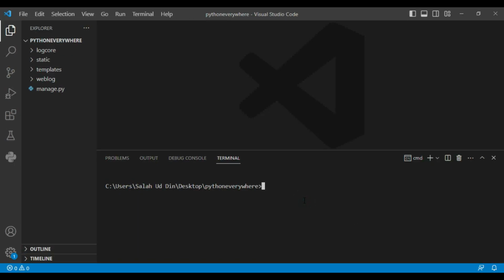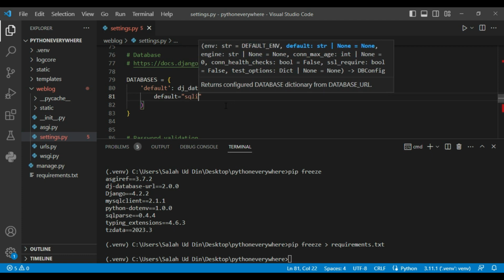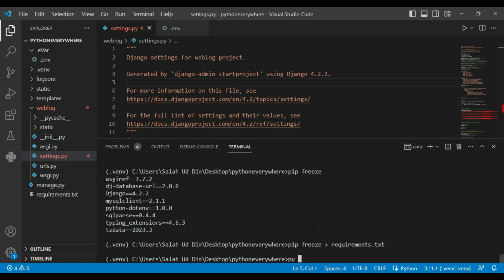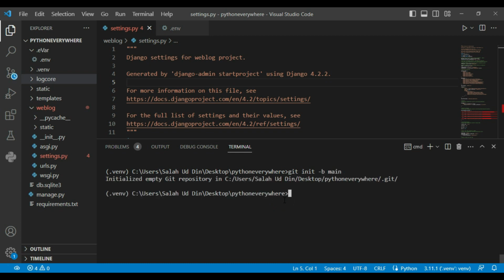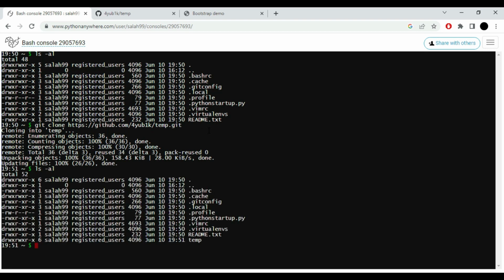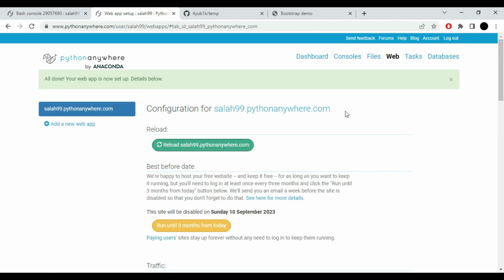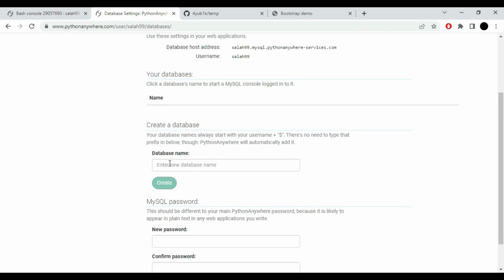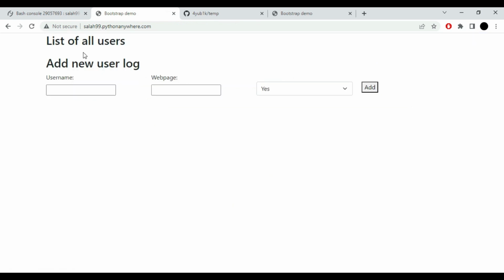[FREE] How to Deploy Django & MySQL to PythonAnywhere.com from GitHub repo.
Python

Video contains:
-- Create and Initialize GIT repo.
-- Update Django Settings.py
-- Create .env
-- Configure environment variables.
-- Push Code to GitHub
-- Clone & setup project using BASH
-- Setup the Pythonanywhere WEB ✌

PythonAnywhere free details:
"A limited account with one web app at your-username.pythonanywhere.com, restricted outbound Internet access from your apps, low CPU/bandwidth, no IPython/Jupyter notebook support."
But still you can use it for testing or show casing your projects.

Django:
is a free and open-source, Python-based web framework that follows the model–template–views (MTV) architectural pattern. It is maintained by the Django Software Foundation (DSF), an independent organization established in the US as a 501(c)(3) non-profit.

Django's primary goal is to ease the creation of complex, database-driven websites. The framework emphasizes reusability and "pluggability" of components, less code, low coupling, rapid development, and the principle of don't repeat yourself. Python is used throughout, even for settings, files, and data models. Django also provides an optional administrative create, read, update and delete interface that is generated dynamically through introspection and configured via admin models.

Some well-known sites that use Django include Instagram, Mozilla, Disqus, Bitbucket, Nextdoor and Clubhouse.

GitHub:
is a platform and cloud-based service for software development and version control using Git, allowing developers to store and manage their code. It provides the distributed version control of Git plus access control, bug tracking, software feature requests, task management, continuous integration, and wikis for every project.